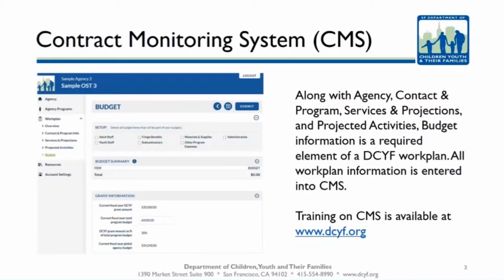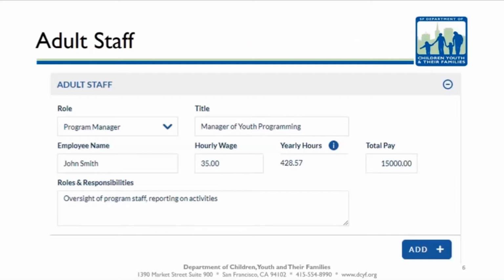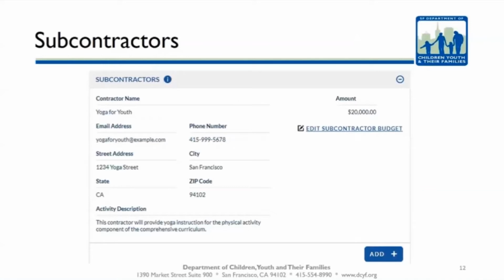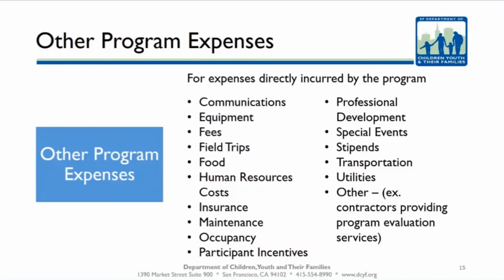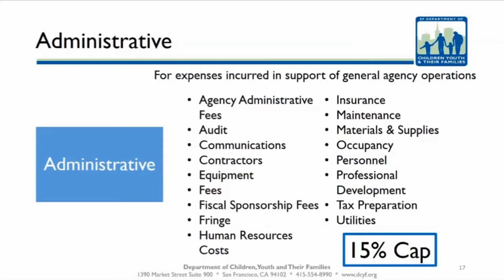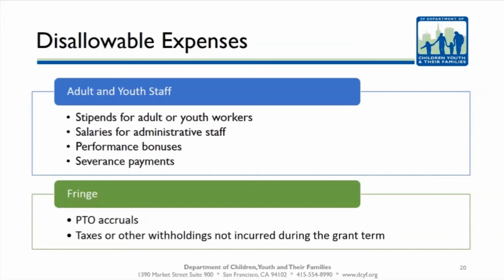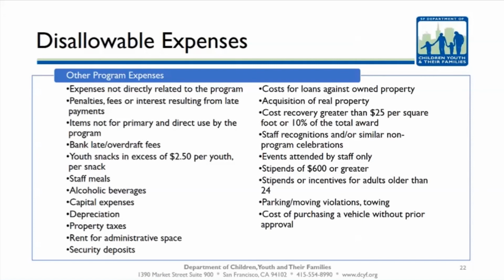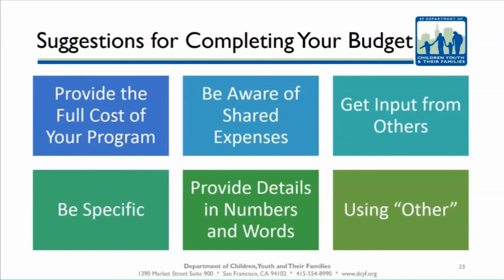Completing the Workplan Budget Form in CMS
This video goes over the ins and outs of completing the Workplan Budget Form in CMS, including details on the different budget categories and allowable vs disallowable expenses. There is also information on the April 9th “Doing Business with DCYF” workshop. This video is about 30 minutes long.